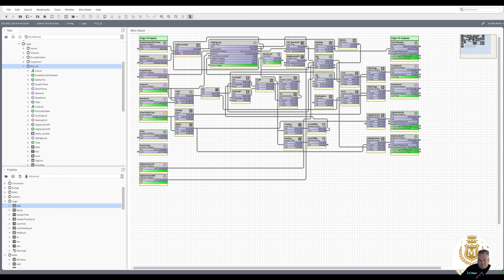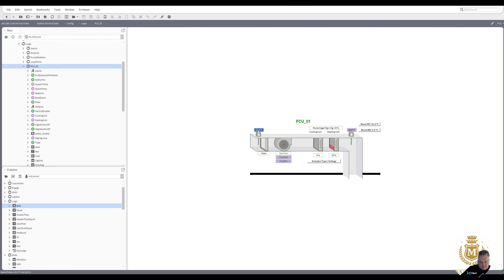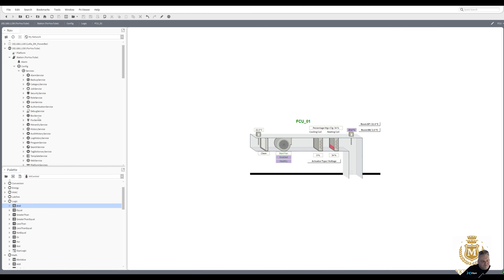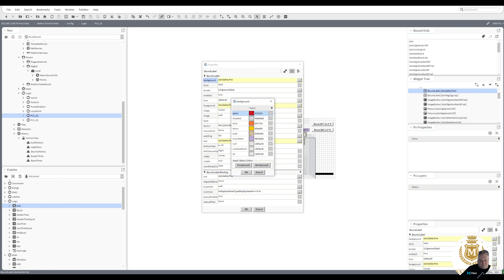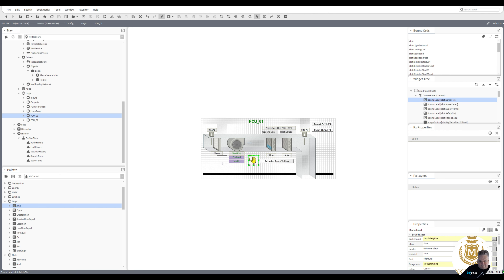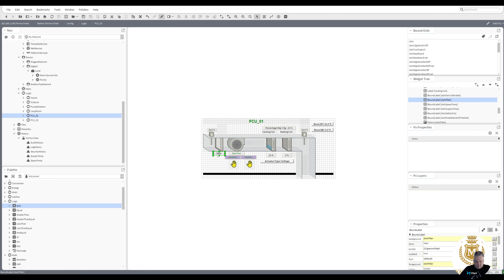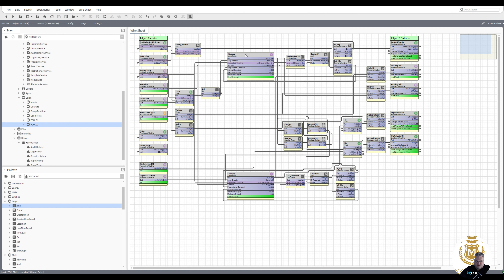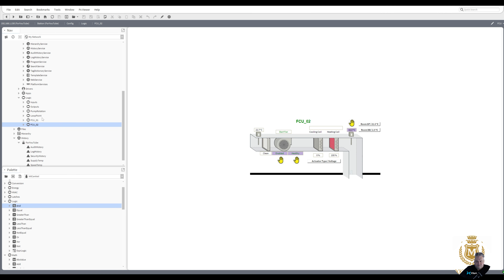#45 N4 Tridium Niagara - Machine learning - Edge 10 with different PI Loop control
Machine learning - 3 ways for PI control via the Niagara software, some examples from start to finish.